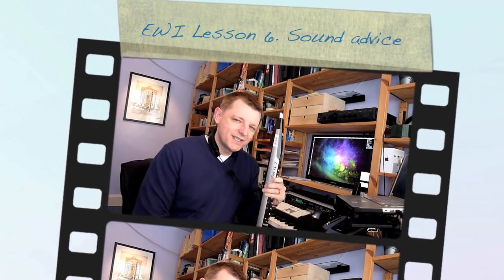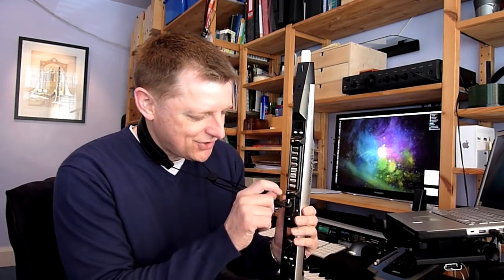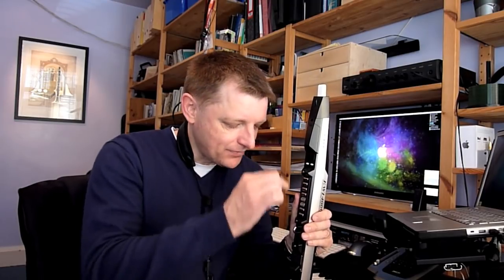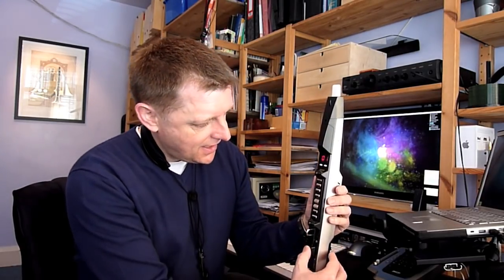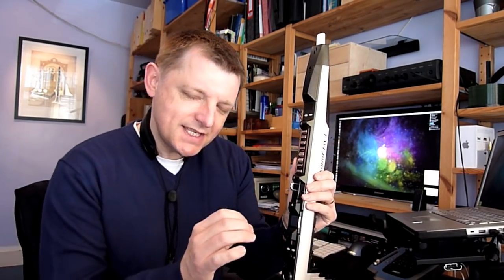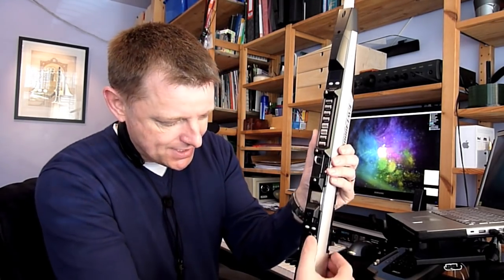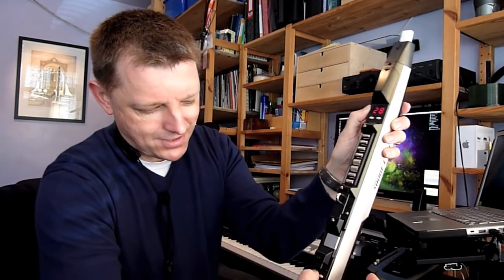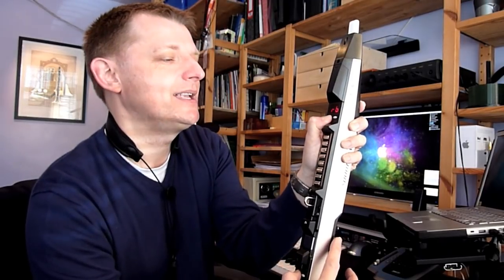EWi Lesson 6. Sound advice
Lesson 6 in a series of video tutorials on the Akai EWI.

This lesson discusses selecting sounds and changing FX settings.

Sign up to my mailing list for free content, news and more